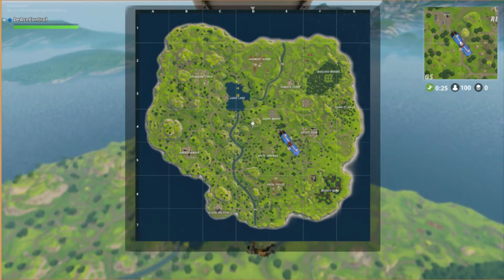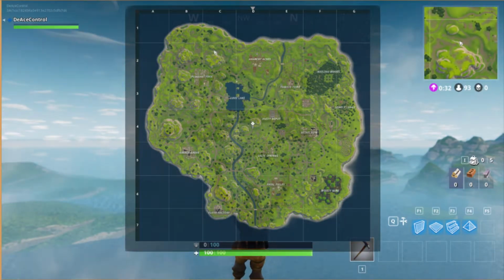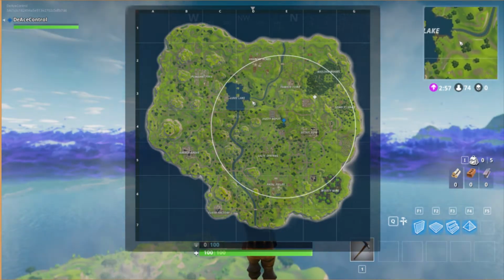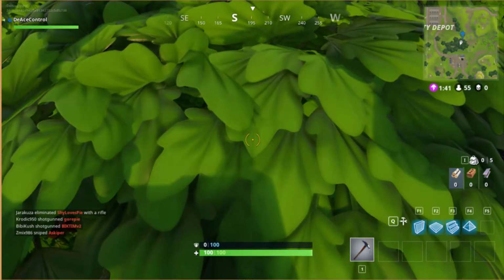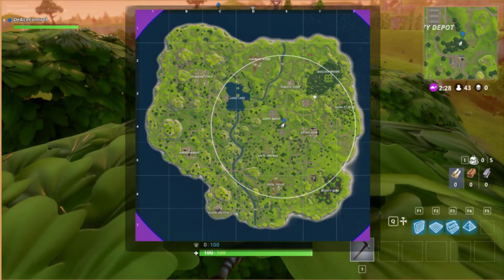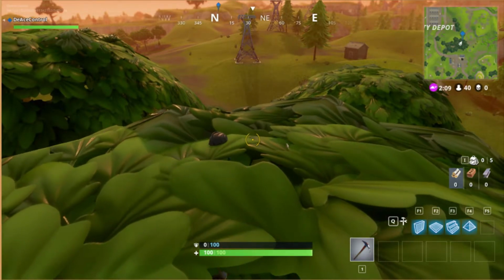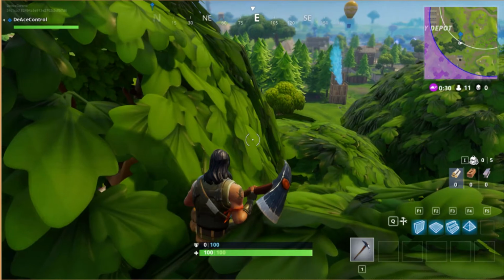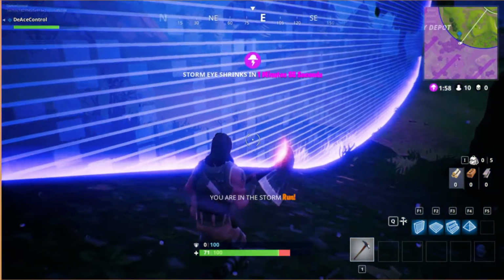STRATEGY GUIDE / ALWAYS TOP 10 / EXP FARMING GLITCH / CAMPING TIPS & TRICKS - Fortnite Battle Royale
This video is about a gamebreaking strategy in Fortnite Battle Royale which allows you to always finish under the last 10 remaining people no matter if you are a beginner or pro this works for everyone always.
On top of that you will gain an insane amount of exp.

You will learn about camping, exp farming glitch, strategy guide, gameplay, tips and tricks.